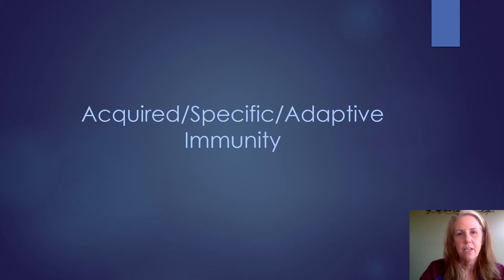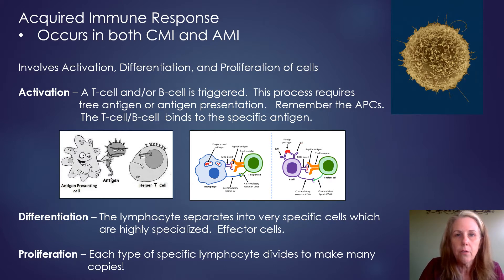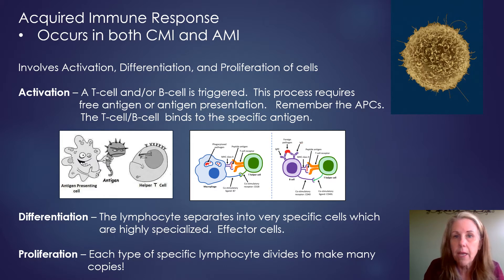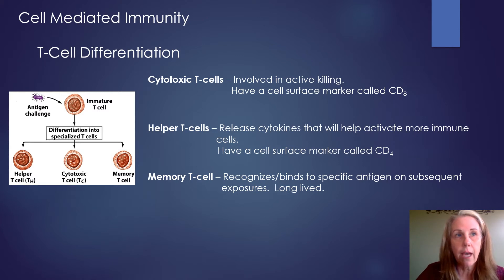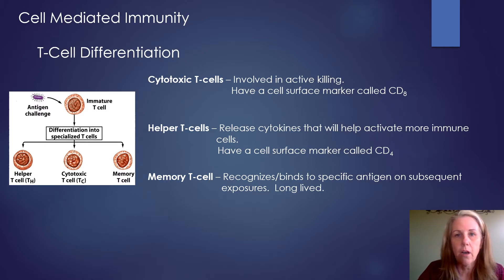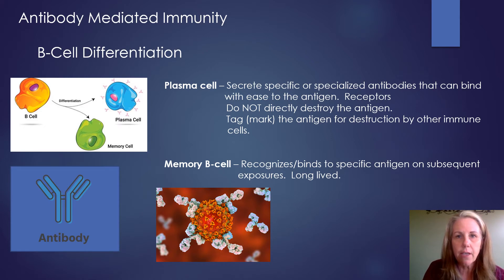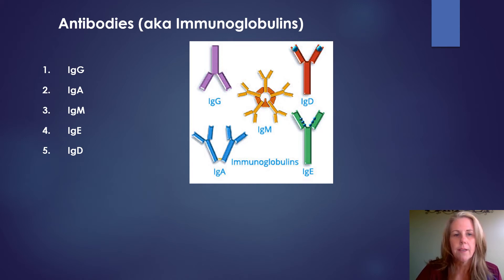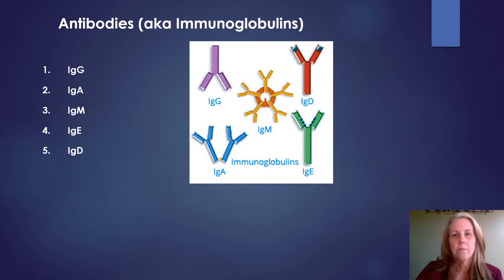McNew's Acquired Immunity for A&P II Narrated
Acquired Immunity for A&P II Narrated